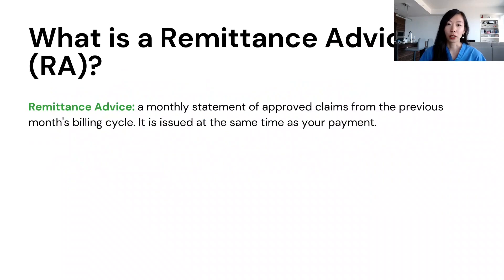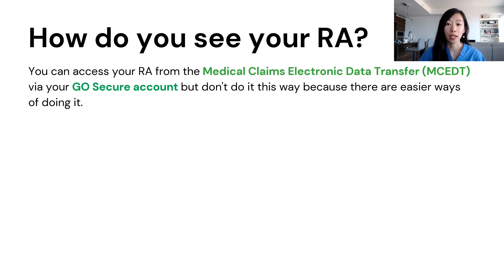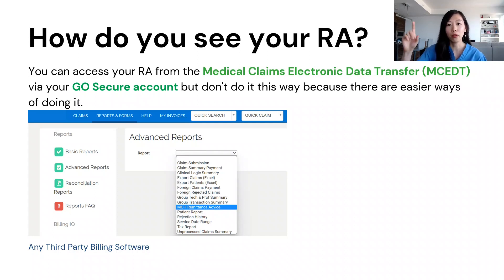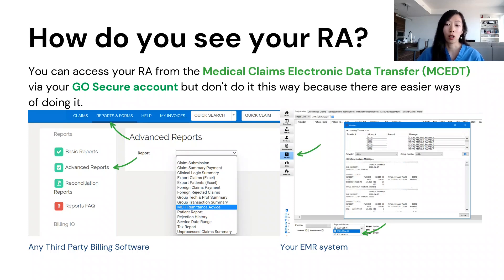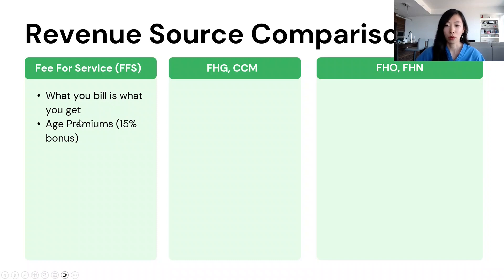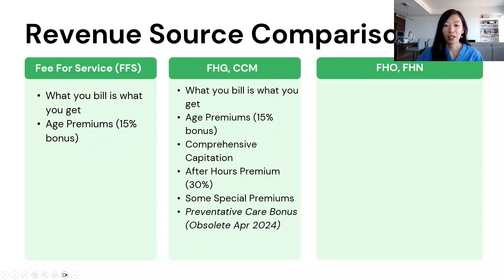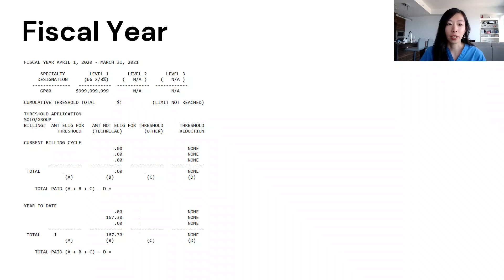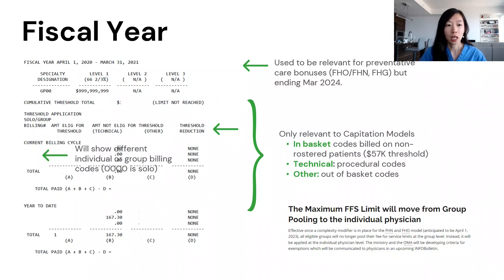How to Read Your Remittance Advice (RA): Family Medicine Billing in Ontario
This is an introduction to the Remittance Advice (RA) for Ontario Family Doctors in FFS, FHG/CCM, FHO & FHN models. When doctors bill OHIP, we receive a summary of the last month’s billings that were paid by the Ministry of Health but it comes in a confusing format. In this lecture, I help you understand what it all means and which sections to focus on in order to optimize billings.

𝗧𝗼𝗽𝗶𝗰𝘀 𝗖𝗼𝘃𝗲𝗿𝗲𝗱:
0:00 - Intro
0:38 - Remittance Advice (RA): What is it & How to download it?
2:06 - FFS, FHG, CCM, FHO/FHN Revenue Comparison
4:12 - Premium Payments
5:47 - Fiscal Year & Cumulative Threshold
6:46 - Payment Summary Report FHG vs FHO
8:06 - Special Premiums
9:34 - GMLP, Office Practice Admin Payment
11:22 - Summary Categorization of Claims
12:47 - Comprehensive Care Capitation
13:05 - Base Rate Payment Summary
13:19 - Access Bonus Summary
14:12 - Outside Use Report